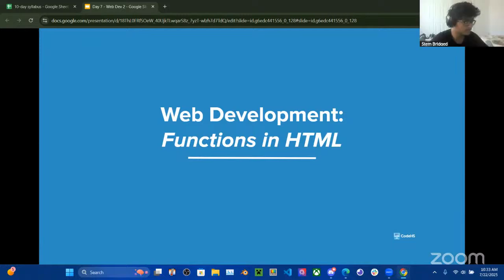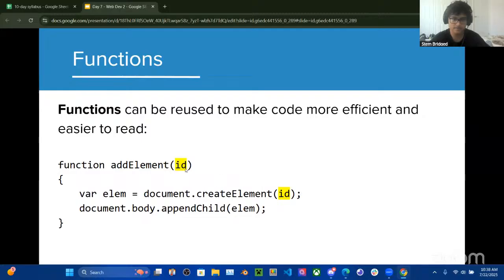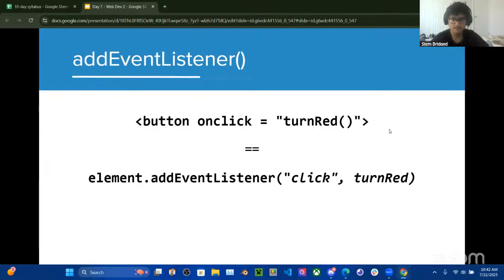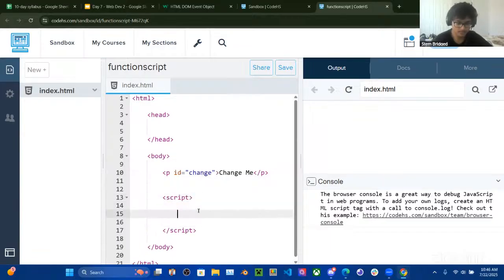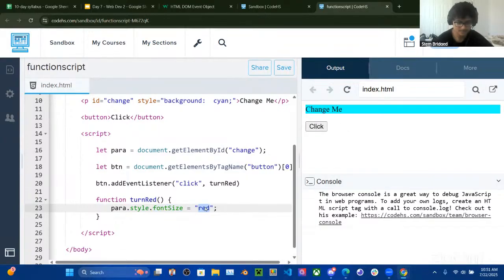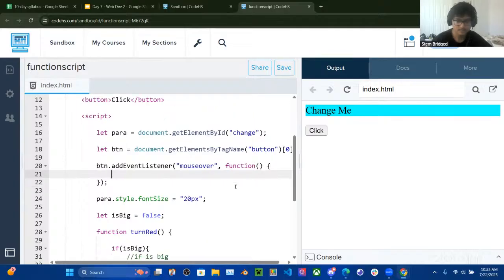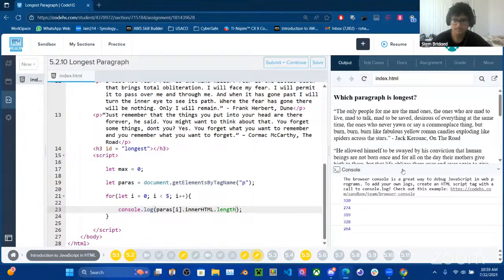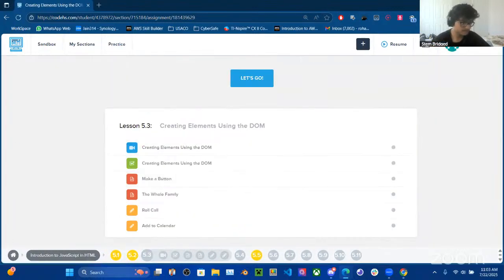Webdev 2 Day 7